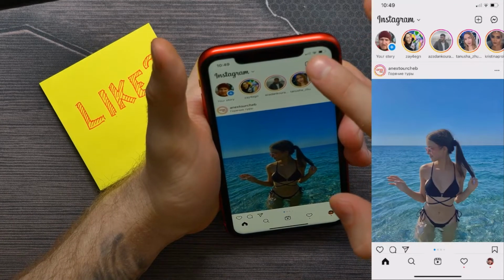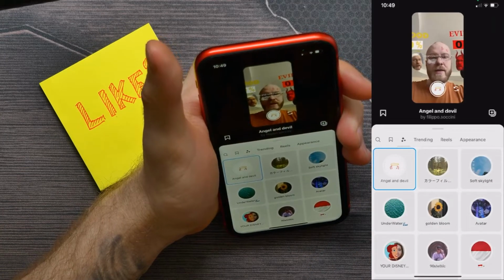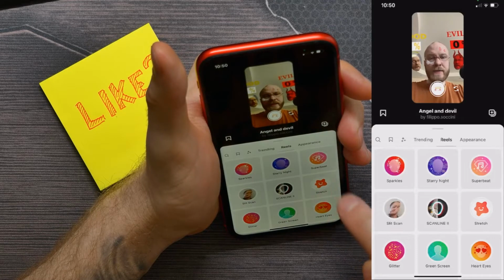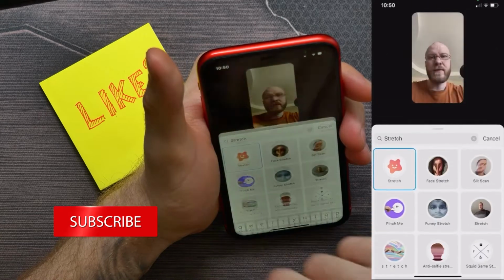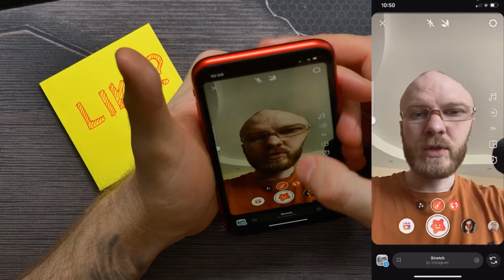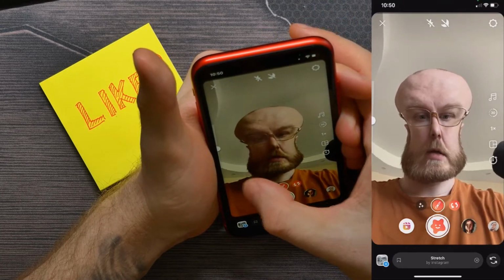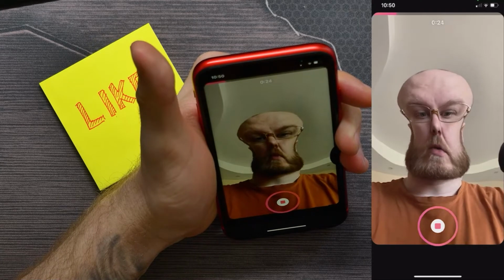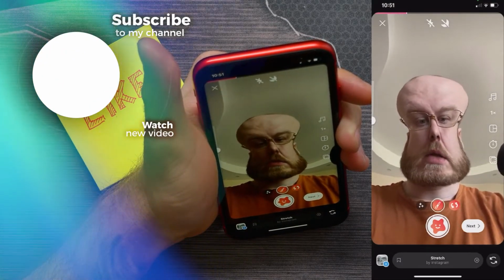How to get the Stretch filter on Instagram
In this video i show simple way How to get the Stretch filter on Instagram